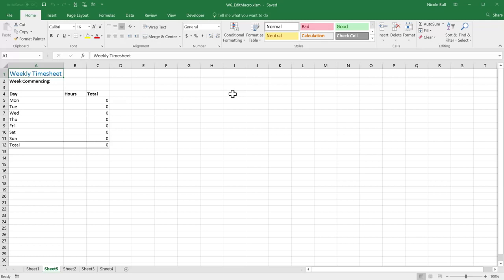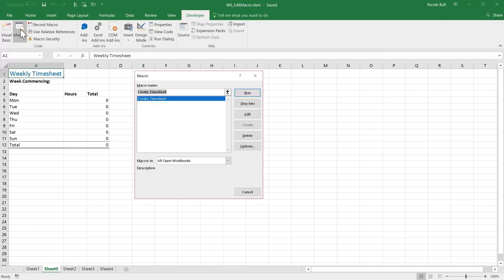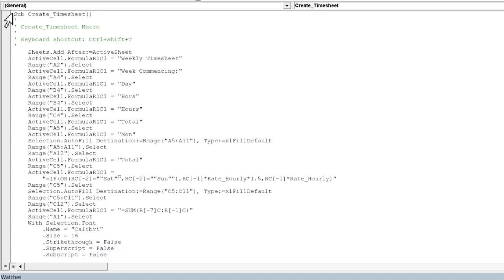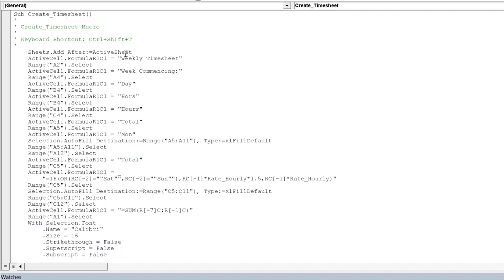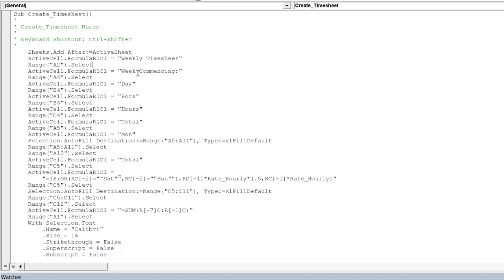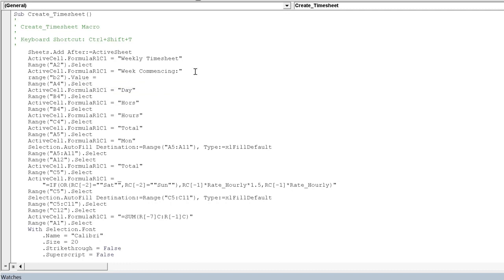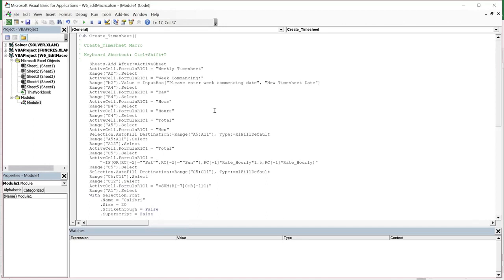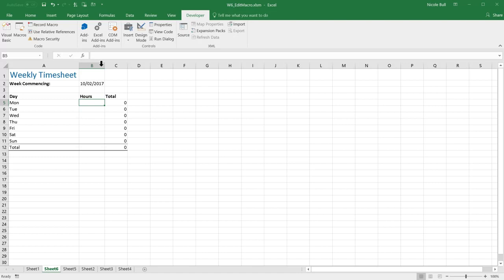34-Edit a Macro